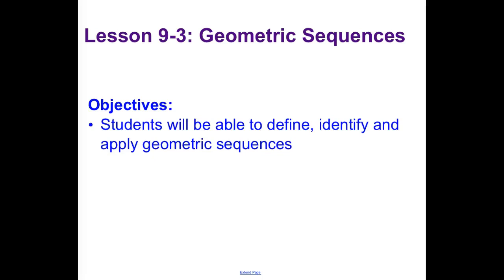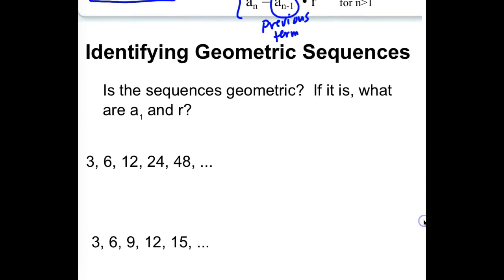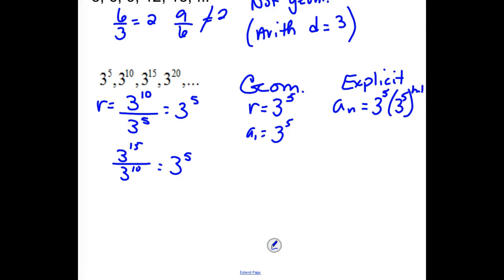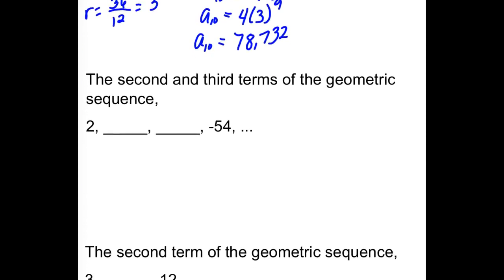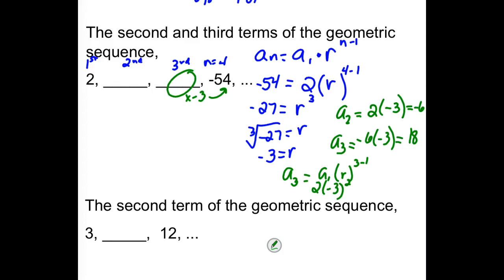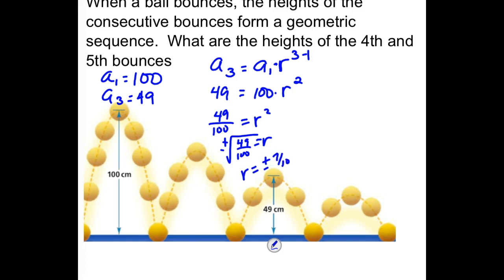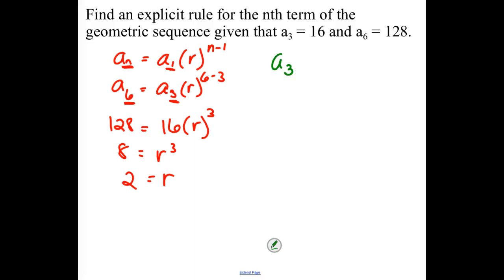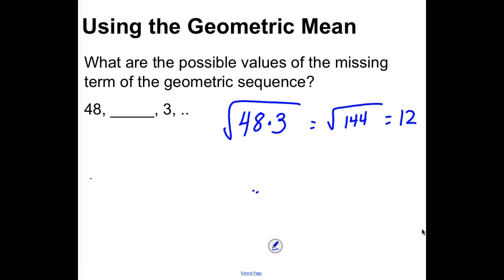Alg 2 Video Notes Sec. 9.3